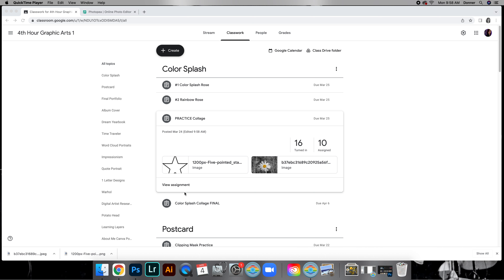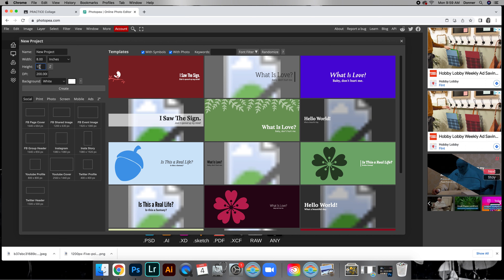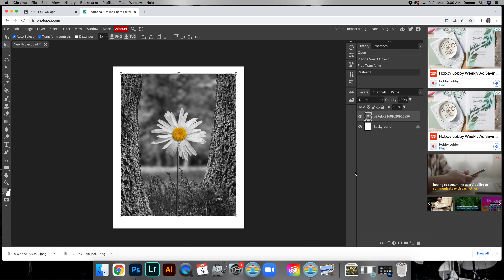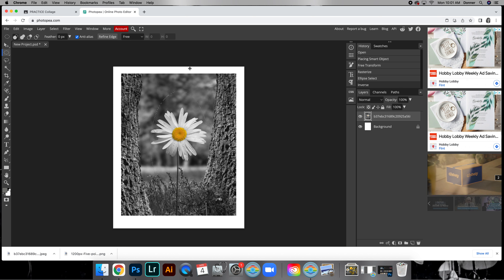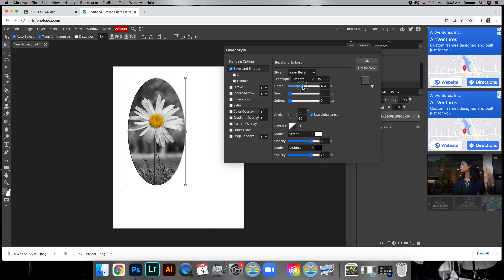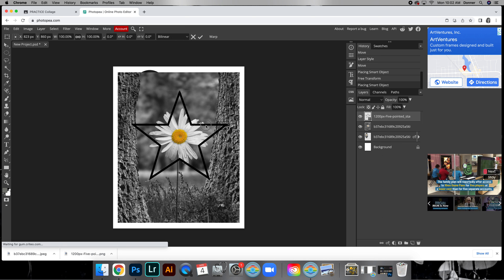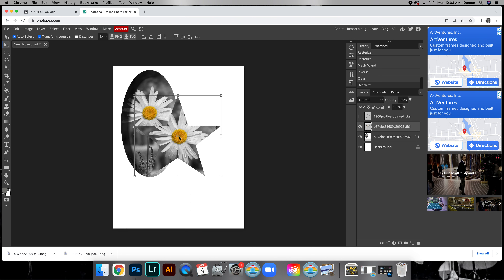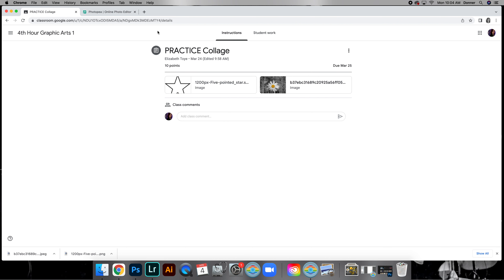Color Splash PRACTICE Collage